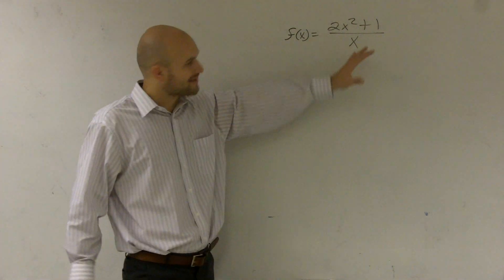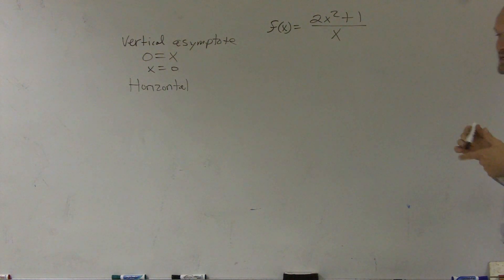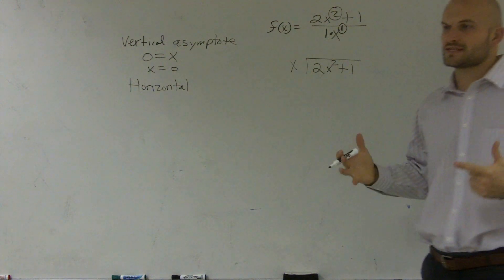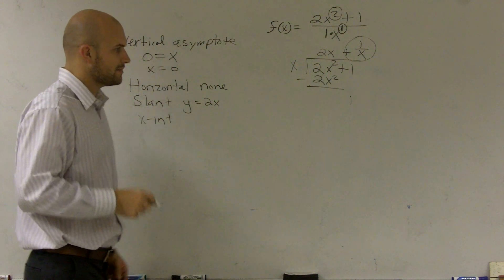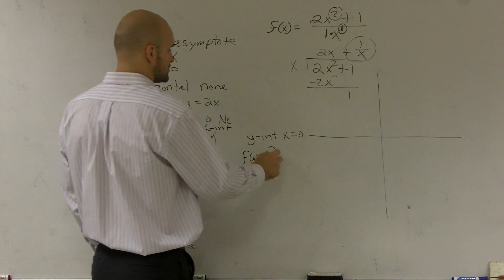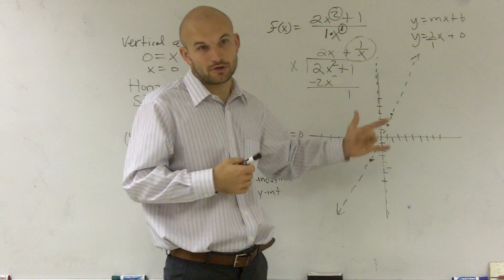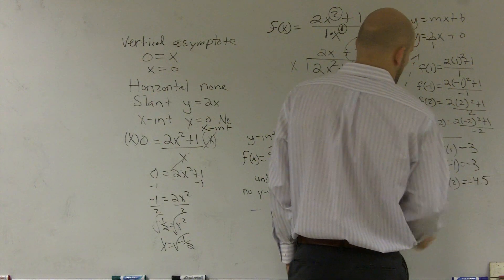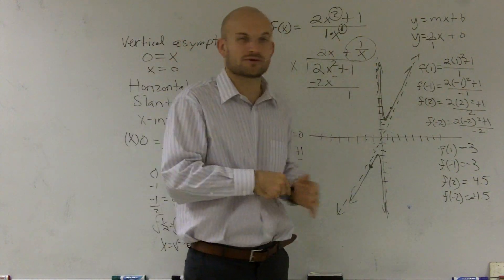Graphing a rational function with a slant asymptote